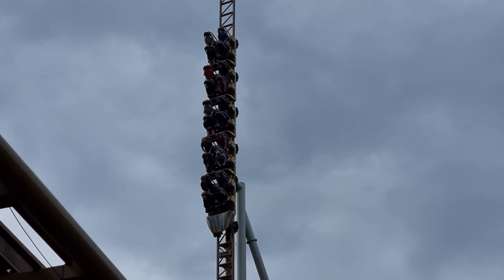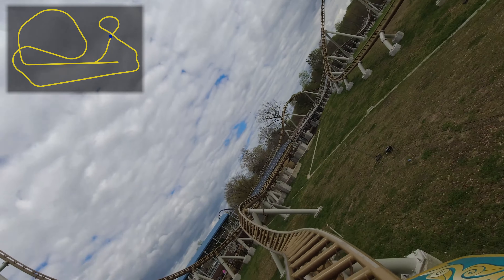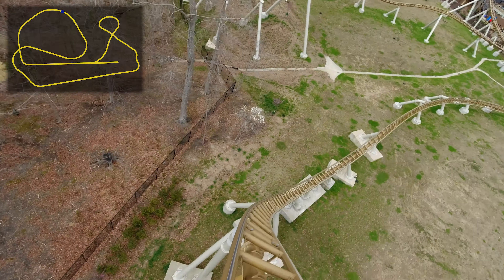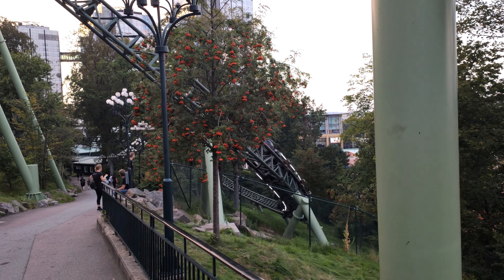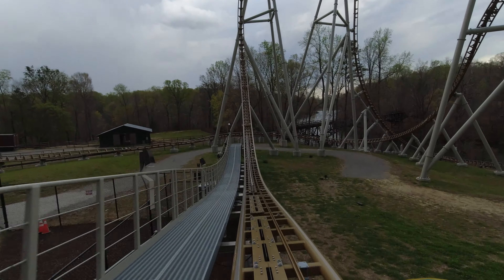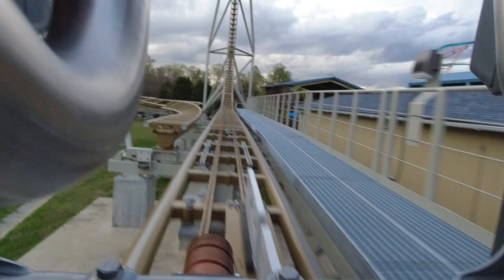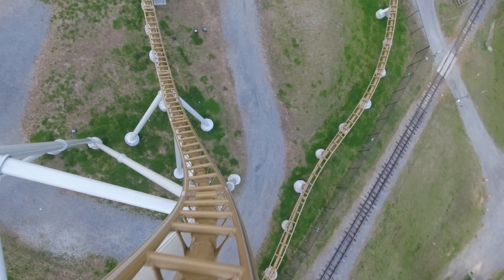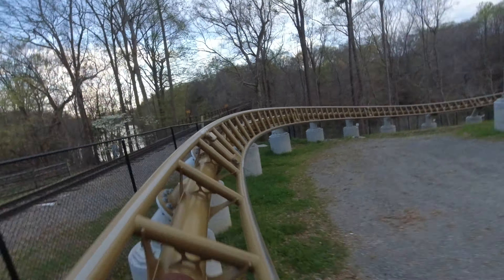Pantheon Review - The fastest Roller Coaster of its Kind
Did you know that Pantheon is the fastest roller coaster with multiple launch sections in the world? Does that make it any good though? what's it like to ride and how does it compare to some of the best roller caosters around the world. Have you ahd the chance to ride this yet?

Enjoy this in depth review video, originaly posted to my orignal channel Rollercaoster David. I've reposted it on this channel for exposure to the larger subscriber base, as youtube wont let me merge the channels together. Maybe this experiement will work, maybe it wont, but there's only one way to find out.